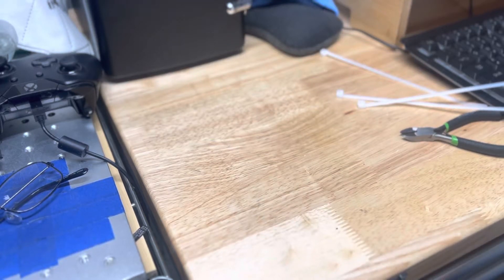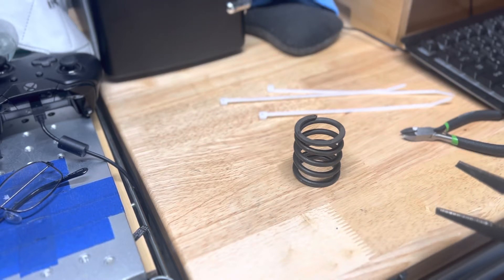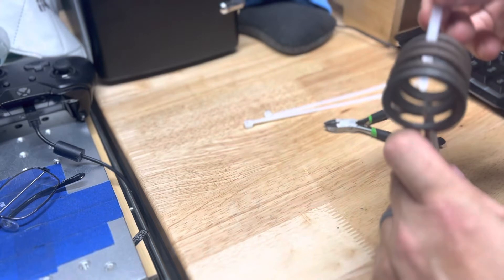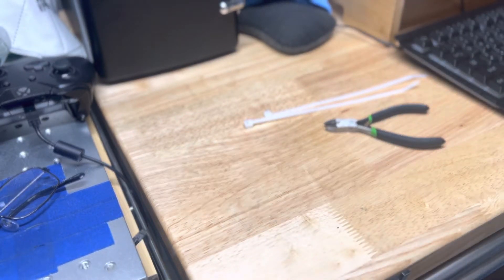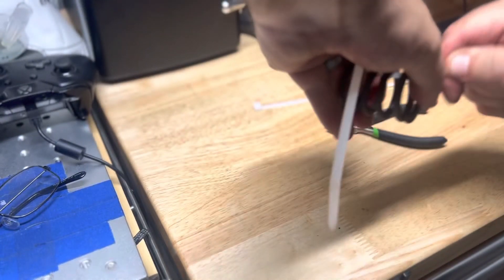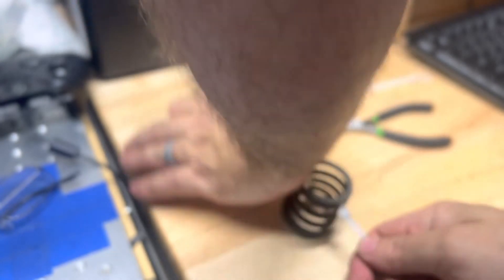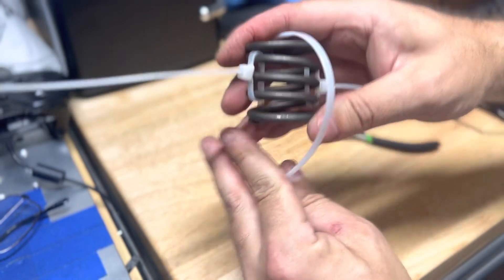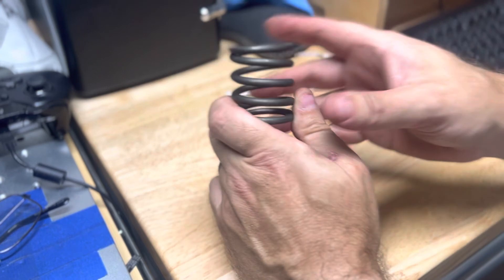S197 Mustang Clutch assist spring install hack (easy way to install)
I am going to show you an easy way to reinstall your S197 Mustang clutch assist spring or replacement Steeda Assist Spring. All you need is three zip ties, a set of small cutters, and a set of needle nose vise grips. I hope this helps